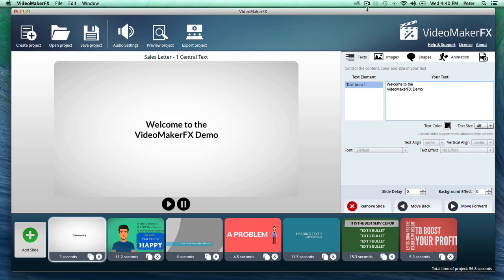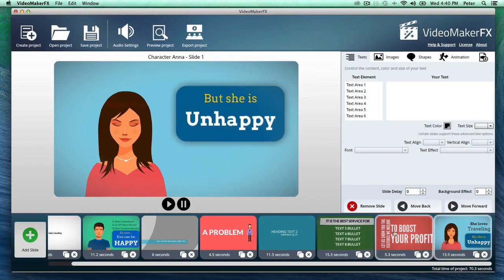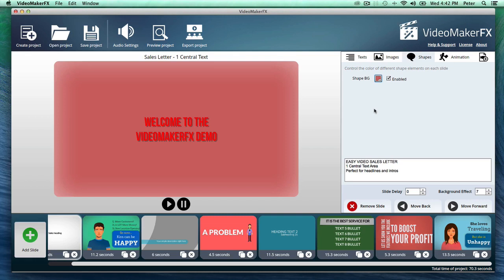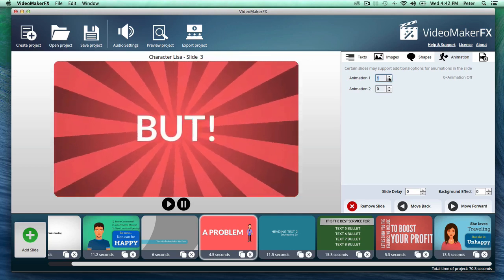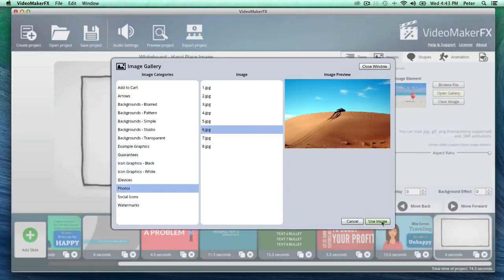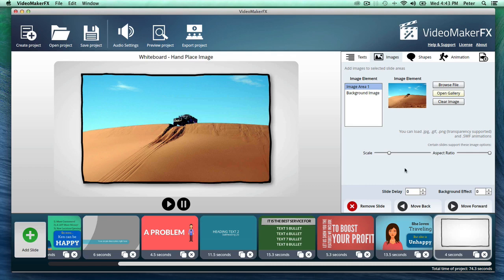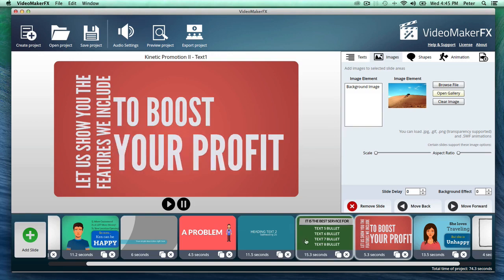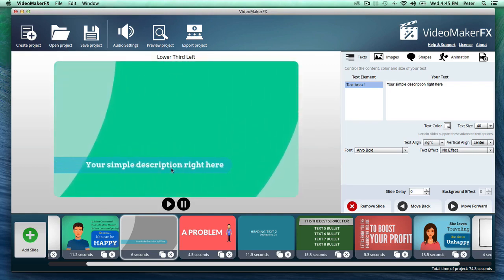VideoMakerFX Best Full Review + Demo – DISCOUNT Code 50% Off Promo + Activator + Tutorial + Bonus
VideoMakerFX Best Full Review + Demo – DISCOUNT Code 50% Off Promo + Activator + Tutorial

VideoMakerFX is user-friendly software that helps you create videos and whiteboard animations. It comes with many customizable slide themes and fonts, seamless animation and instant scenes. This software is considered as one of the best whiteboard animation software in the market today.
VideoMakerFX Features
One of the best things about VideoMakerFX is that it's very easy to use. The user interface may look a bit simplistic but once you get into it you realize that it offers a multitude of tools that can be applied using drag-and-drop.
People also love that you can customize your videos and whiteboard animations to your heart's content.
Other useful features include:

240+ animated slides that cover more than 35 different topics so you will always find something suitable.
Lots and lots of graphics and backgrounds all of which can be applied with a click or two of your mouse. There are many icons available that you can add to your videos.
You can generate sales letter videos: sales letters are an excellent lead generation tool and you can make them better with videos. VideoMakerFX has an integrated function that allows you to create videos to make your sales letters more compelling.
You get full rights to all the videos: you can make videos for personal use or you can broadcast and sell them to whoever you wish without any restrictions.
You get full support and updates for 12 months starting from the date you purchase.
It comes with good training materials; although this software is very easy to use there is a wide array of training material available after purchase that takes you through every step of video and whiteboard creation.
It works fast – you can create videos in a matter of minutes.
Do you prefer photo slideshows? You can use VideoMakerFX to make them more interesting and engaging.
The software is small and doesn't take up a lot of memory. It works well on new and old devices.
What are the pros of VideoMakerFX?
Looking at user testimonials, you will see that the biggest benefit of buying VideoMakerFX is the ease of use. You don't need to have experience with this kind of software to be able to use it.

You don't even need to know how to create videos. The interface is intuitive, and within a few minutes of purchasing most people can figure out how to use it correctly.
There are other pros of VideoMakerFX:

There are rich special effects for videos allowing you to express all sorts of ideas.
It renders videos quickly and has excellent sound manipulation.
You can preview a project before you save and make changes wherever necessary.
It can be used in any niche.
VideoMakerFX is compatible with both Windows and Mac.
It is highly affordable.
What is not to like?
While VideoMakerFX is an excellent tool with lots of features there are a couple of things that the makers can improve:

It sometimes takes long to render videos especially if they are more than 15 minutes long.
It is not designed for complicated video editing. VideoMaker FX cannot be compared to tools like Adobe Premiere, PowerDirecror or iMovie. It is best for creating simple videos that you can share with existing and potential clients, on social media and with stakeholders in your business.